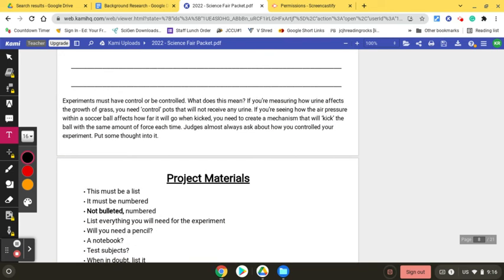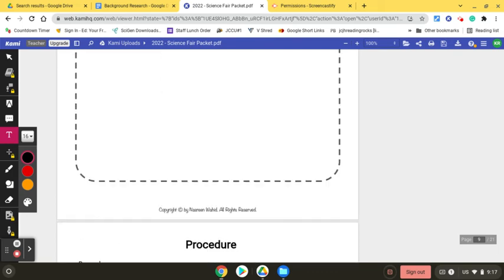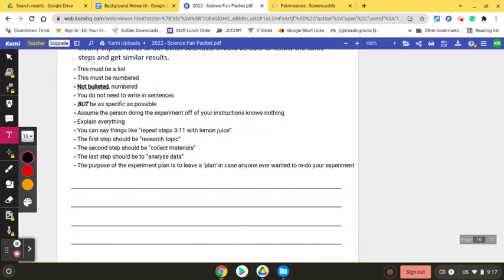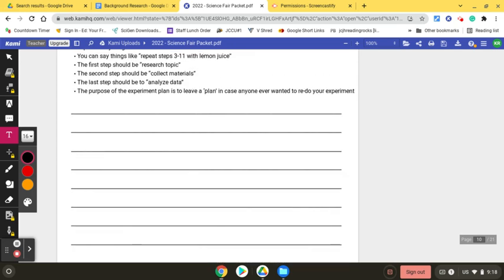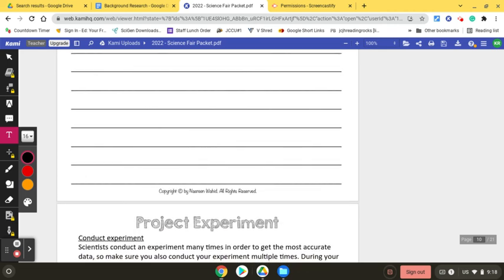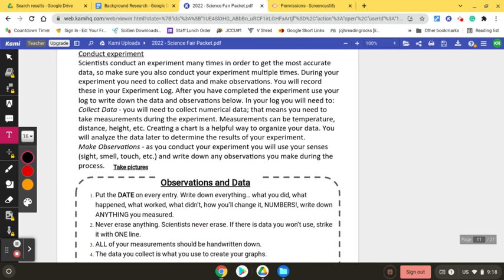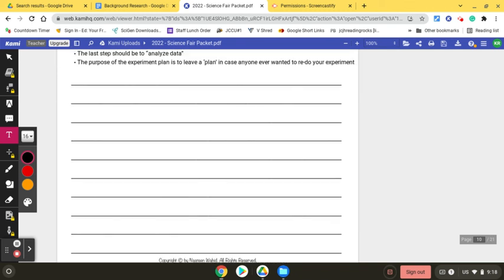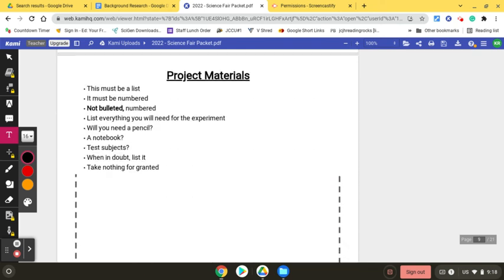8th grade Science Fair Monday 1-24-22